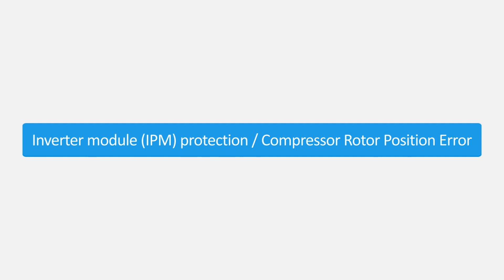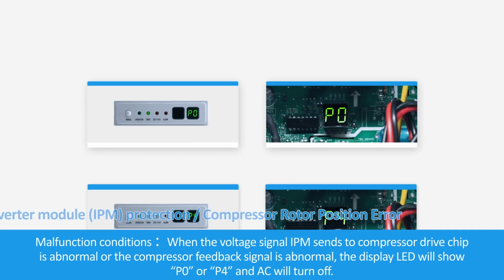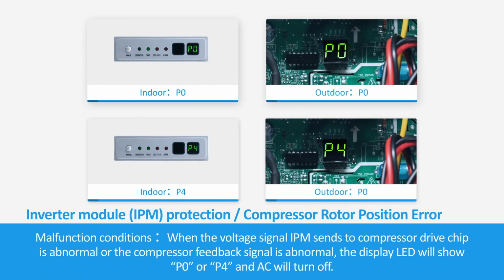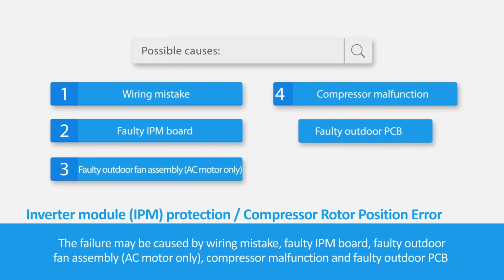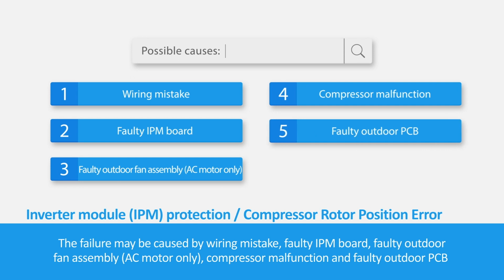Troubleshooting a P4 Error Code on a Mini Split — Perfect Aire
In this video we will be detailing how to troubleshoot an P4 error code, as shown on a Perfect Aire ductless mini split system.